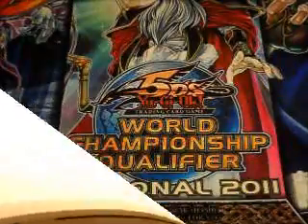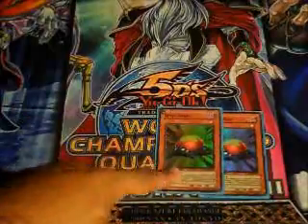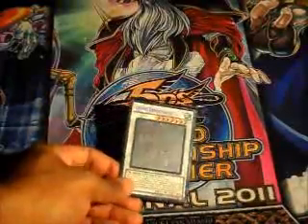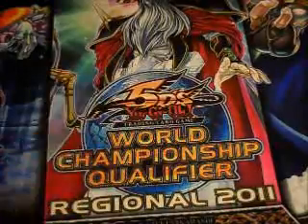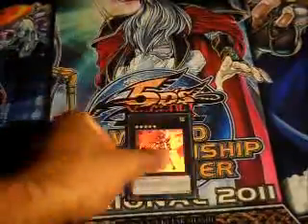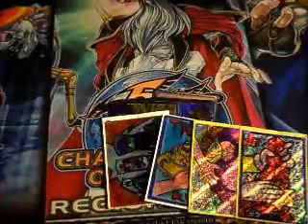Lafayette Regionals & Junk Doppel Profile!!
Probably my longest vid on here but I just wanted to share with everyone the deck I played since I got alot of requests!! Enjoy!!